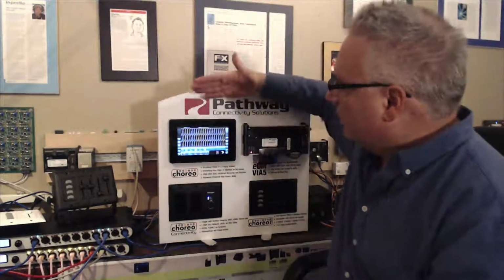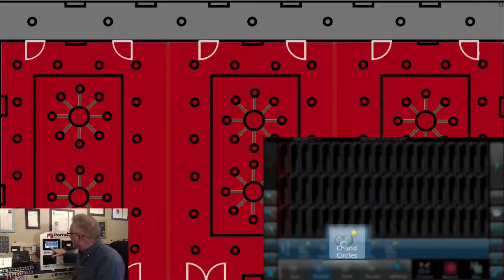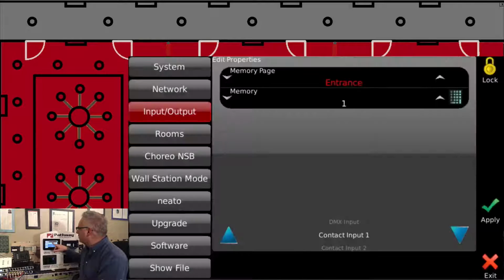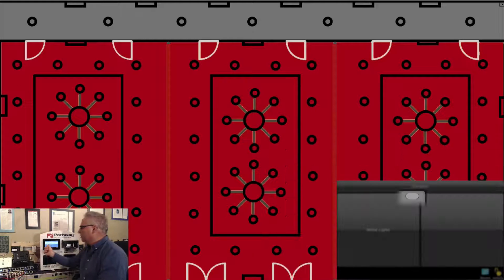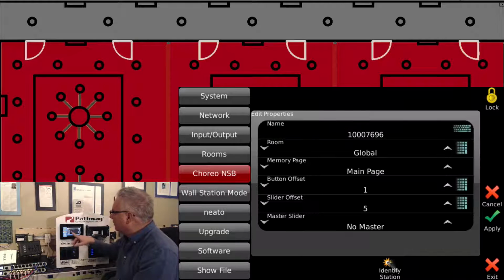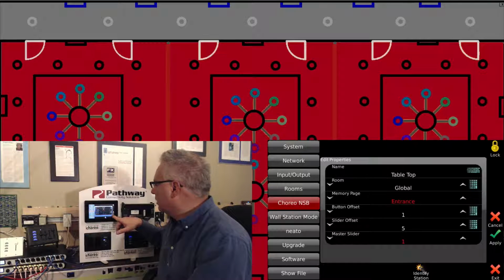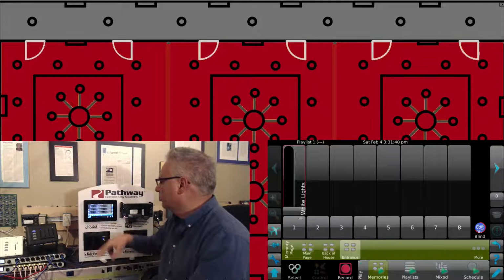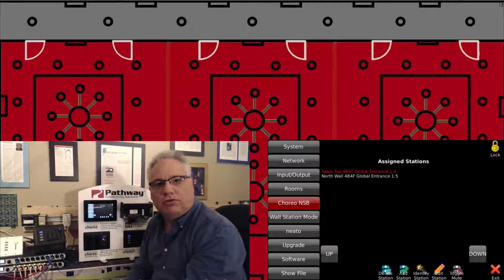Multiple Choreo NSB stations in a single room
See how everyday toggle switches, Choreo's Wall Station Mode and Choreo Network Sliders and Buttons can control your architectural lighting.